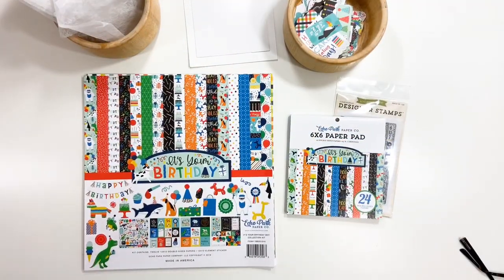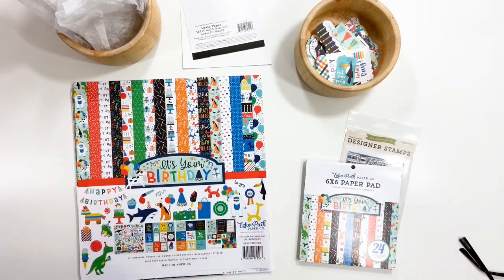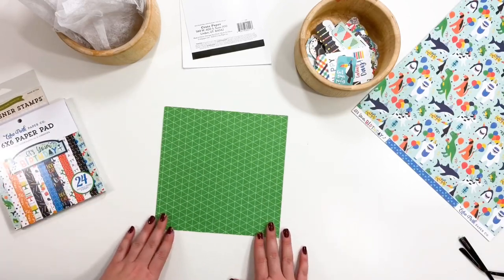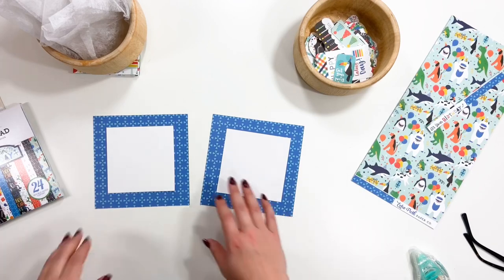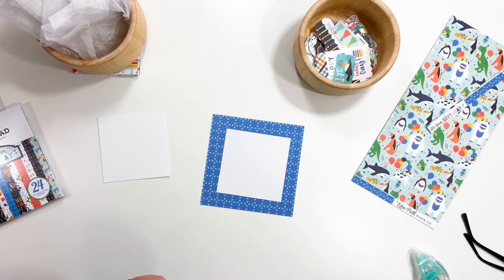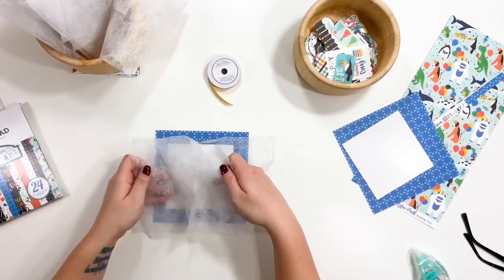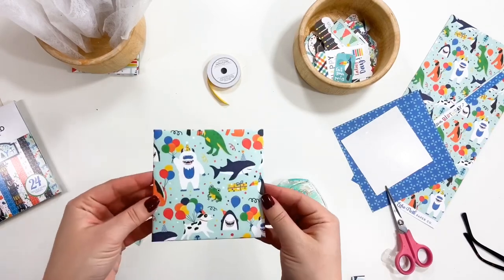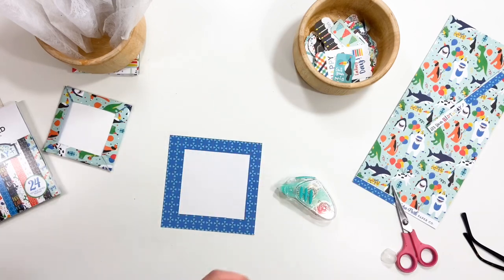Caterpillar Mini Album Tutorial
Caterpillar Album Tutorial Using Echo Park It’s Your Birthday Collection